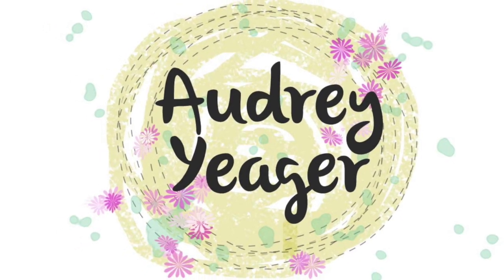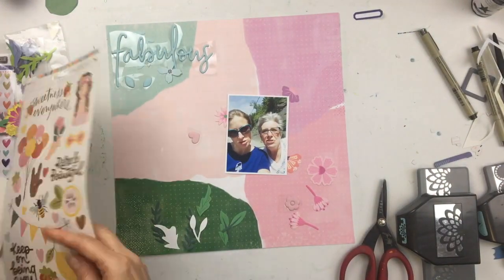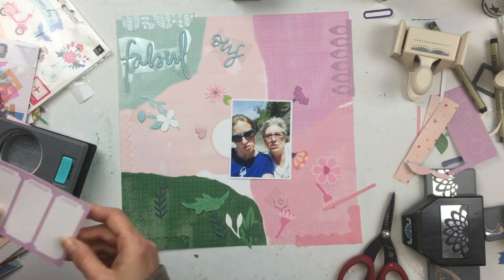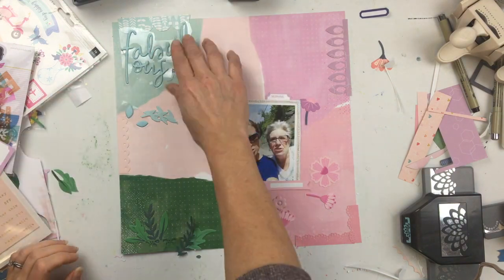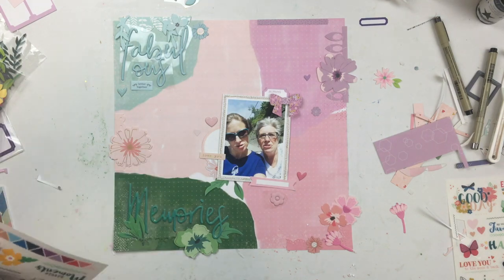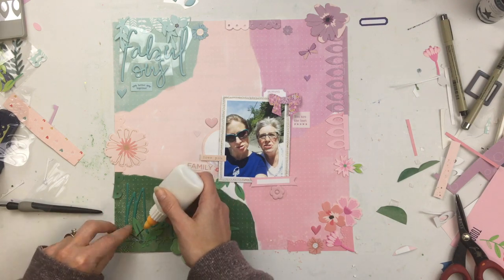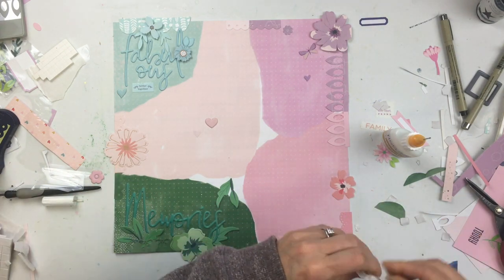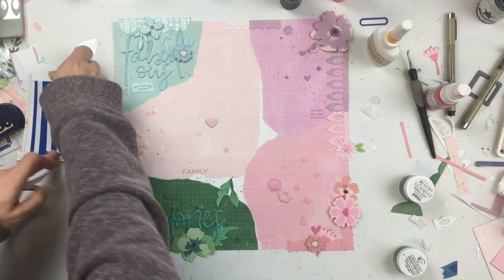Summer Scrappin' 2019 Day 4- Scrapbooking Process #204- "Fabulous Memories"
Welcome to the 2019 Summer Scrappin' Series!   For 21 days over the summer, the third full week of each month in June, July, and August, I will be sharing a summer layout and process video.  I also have a guest designer joining me each day.  I love capturing my summer memories and I hope that these videos and pages inspire you to document yours, too!

Today my guest designer is Jana ScissorsPaperGlue!